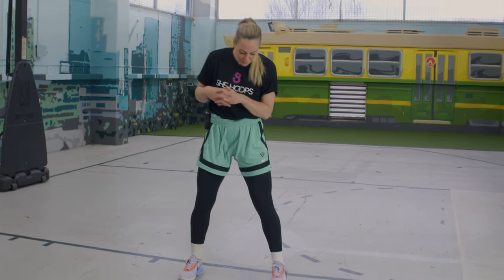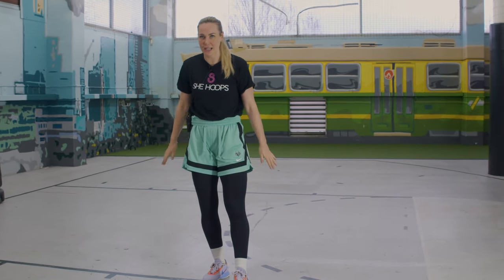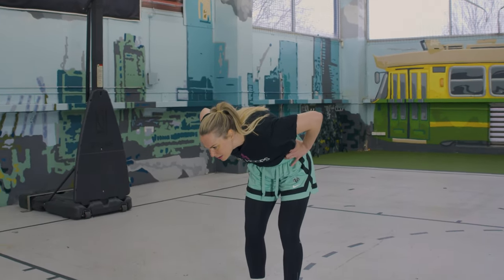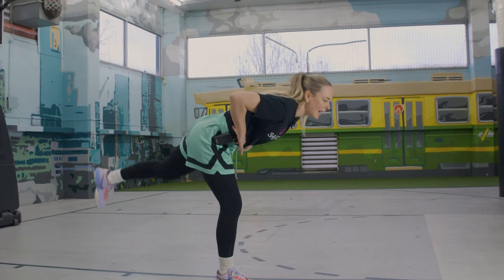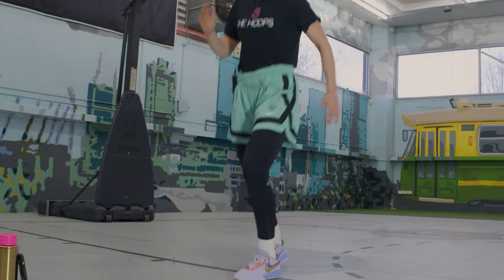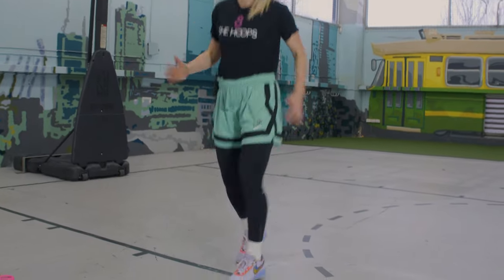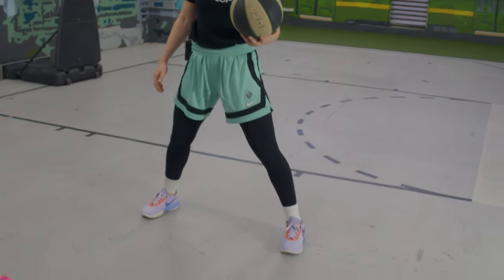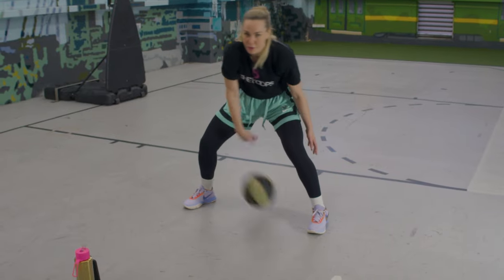Masterclass with Madgen Series 2 Week 4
Tess is back for series 2 of Masterclass with Madgen!
Work on your basketball skills with lessons from Australia's Captain.
Head to shehoops.com.au to register for live sessions each Monday!